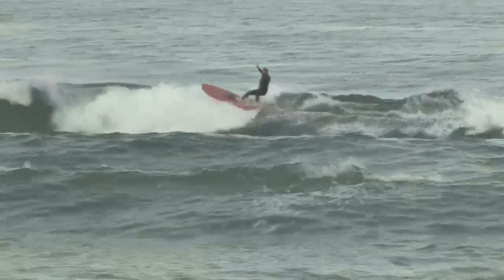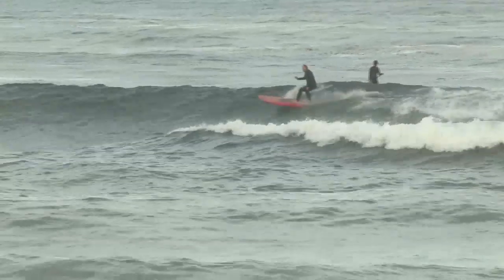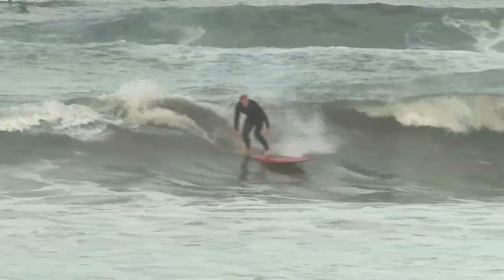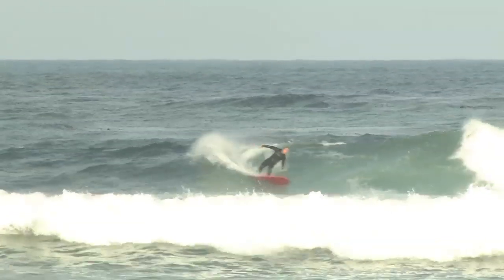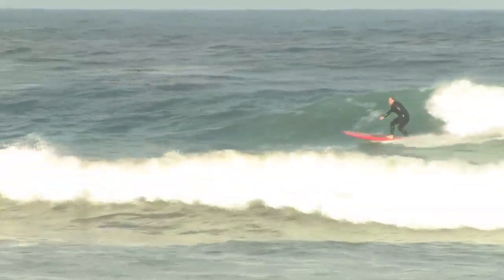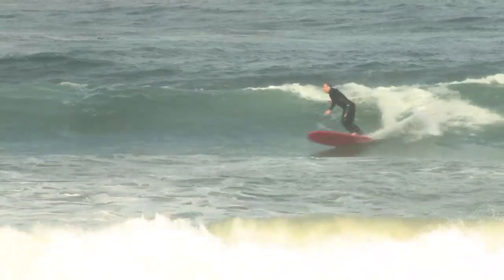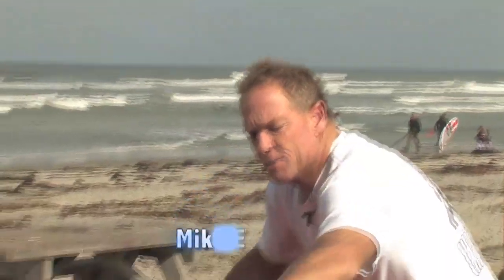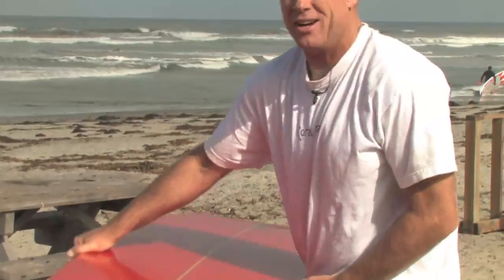SwitchBlade Fin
A testing and real time testimony as to the validity of the SwitchBlade fin of NuWaveSystems.com by Mike Emerson. The surfing took place at Cardiff reef San Diego Saturday June 4th 2011.